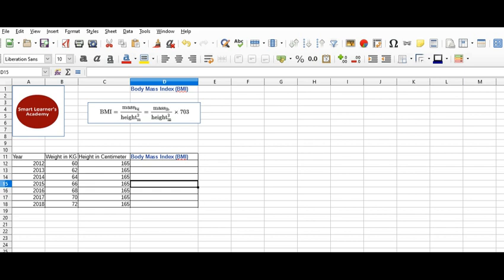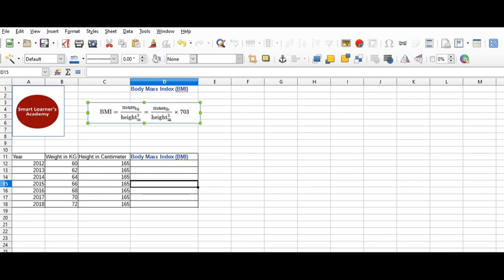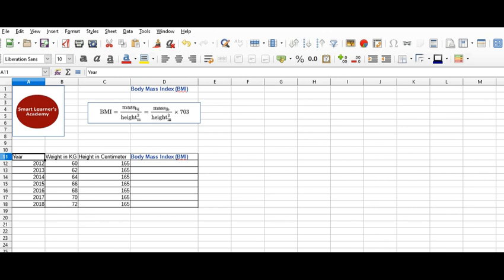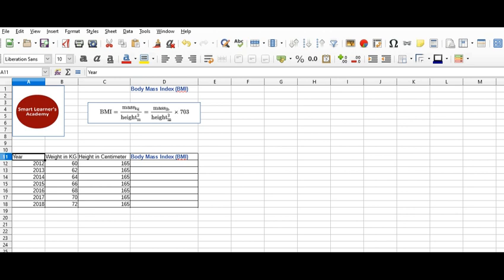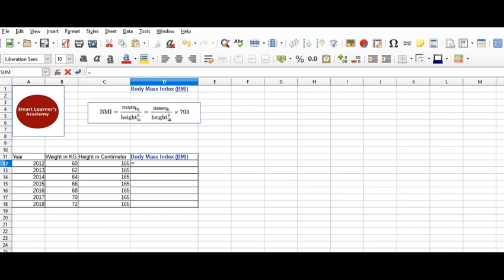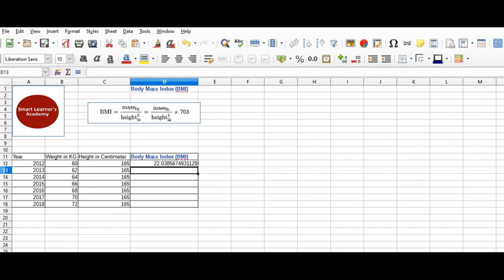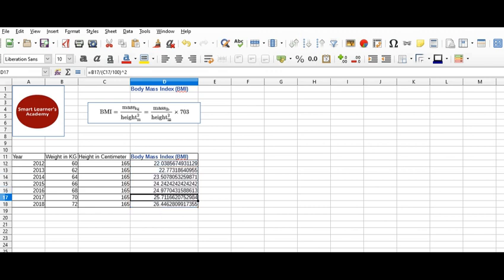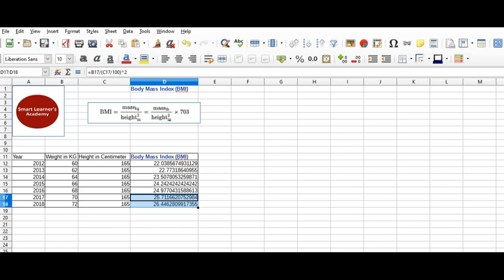How to Calculate body mass index (BMI) in spreadsheet or excel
this video shows how to calculate body mass index (BMI) in spreadsheet or excel